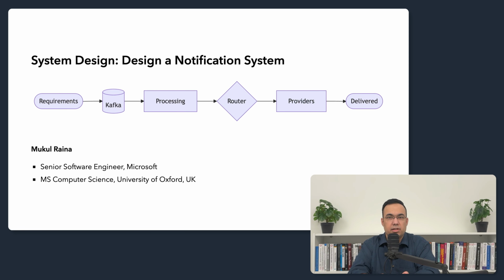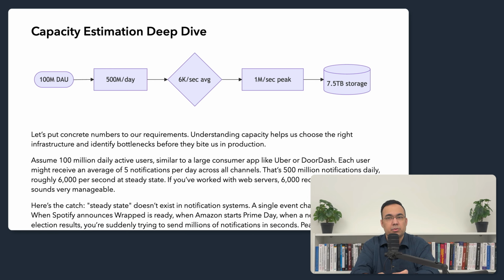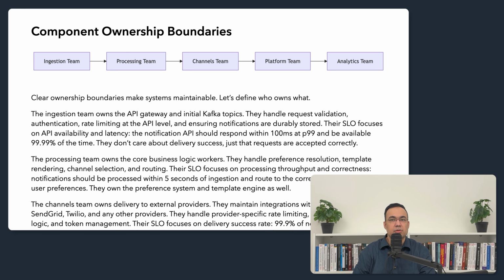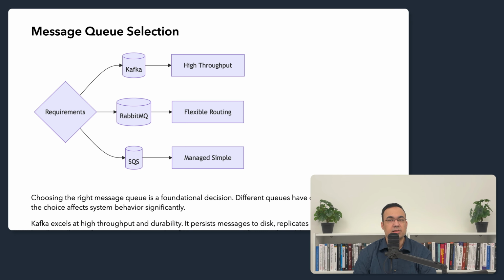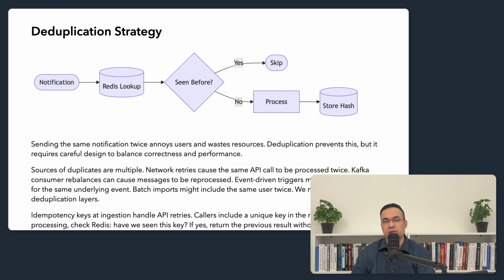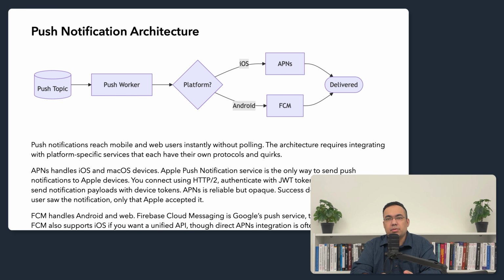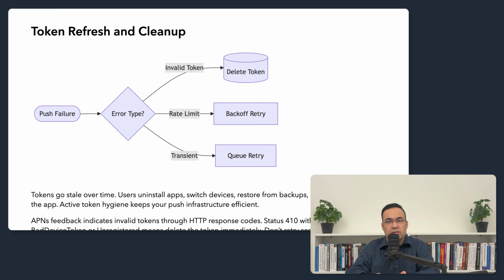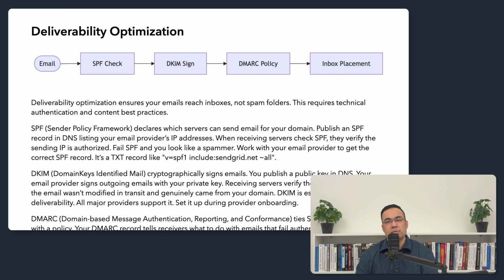System Design: Notification System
System Design: Notification System (Multi-Channel Delivery at Scale)

A comprehensive deep dive into designing notification systems that handle 500 million daily messages across push, email, and SMS channels. Covers the complete architecture from Kafka-based ingestion through channel-specific delivery with APNs, FCM, SendGrid, and Twilio integration.

What you will learn:
Requirements & Capacity
- Functional and non-functional requirements
- Capacity math for 100M DAU, 1M/sec bursts
- Cost modeling: why SMS can cost $1M+/month

Ingestion & Processing
- Kafka-based ingestion for durability
- Event-driven vs API-triggered patterns
- Priority queues and batch processing
- Deduplication and idempotency

Multi-Channel Delivery
- Push with APNs and FCM integration
- Device token management and cleanup
- SMS cost optimization with Twilio

Preferences & Compliance
- Redis-cached preference resolution
- Template rendering with Handlebars/Jinja2
- Channel selection and fallback chains
- Quiet hours, frequency caps, GDPR/CAN-SPAM

Timestamps:
00:00 - Introduction: Notification System Design
00:05 - Production vs Prototype Challenges
02:18 - Functional Requirements
04:37 - Non-Functional Requirements
06:56 - Capacity Estimation
09:28 - Cost Modeling
11:50 - High-Level Architecture
14:30 - Request Flow End-to-End
17:15 - Component Ownership
20:05 - Multi-Channel Orchestration
23:10 - Ingestion Design
26:00 - Event-Driven vs API Patterns
28:15 - Message Queue Selection
30:20 - Priority Queue Architecture
31:50 - Batch Ingestion for Campaigns
33:02 - Processing Pipeline
35:05 - Deduplication Strategy
37:20 - Idempotency Guarantees
39:23 - User Preference Resolution
41:31 - Template Rendering
43:36 - Channel Selection Logic
45:44 - Push Notification Architecture
48:01 - APNs Integration
50:11 - FCM Integration
52:03 - Device Token Management
54:04 - Token Refresh and Cleanup
56:16 - Push Delivery Optimization
58:29 - Email Delivery Architecture
59:54 - Sender Reputation
01:02:35 - SPF, DKIM, DMARC